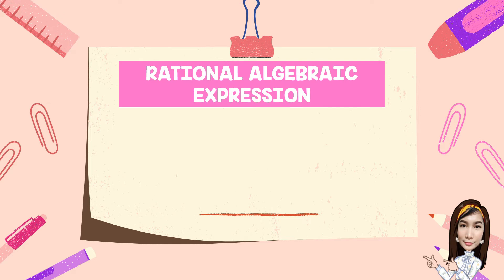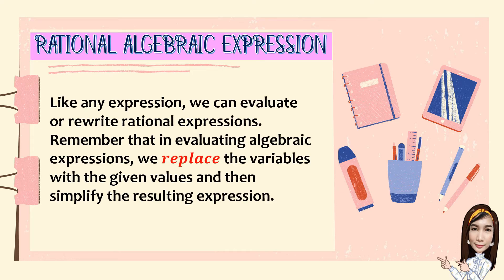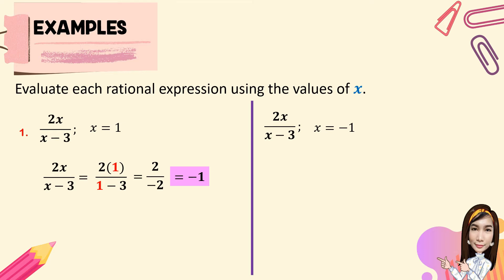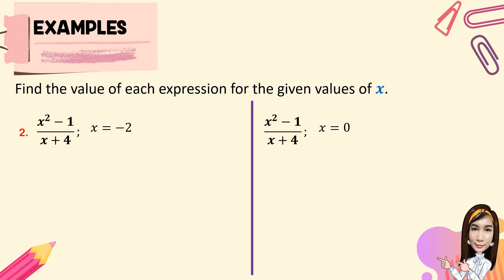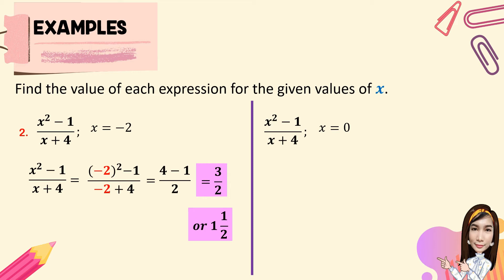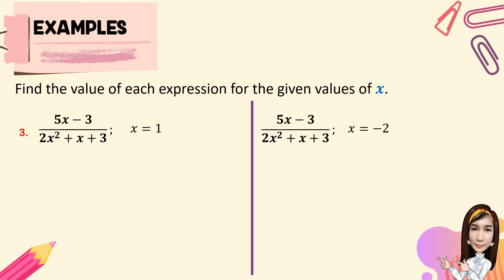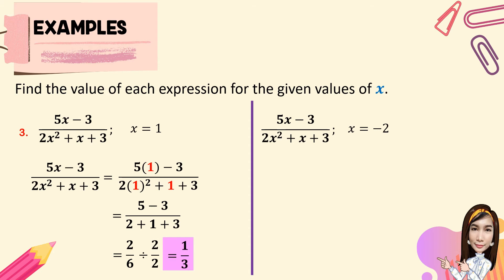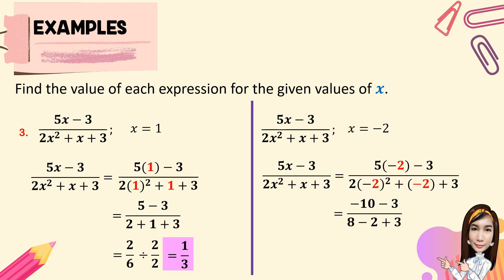HOW TO EVALUATE RATIONAL ALGEBRAIC EXPRESSIONS || MATHEMATICS 8 || Teacher Jeanne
In this video. you will learn about Evaluating Rational Algebraic expressions. You must build a solid foundation for learning and mastering basics and different techniques. You must keep on practicing so you will have better problem-solving skills. These videos are essential on various topics in Mathematics such as advanced algebra, trigonometry, calculus, statistics,  etc..